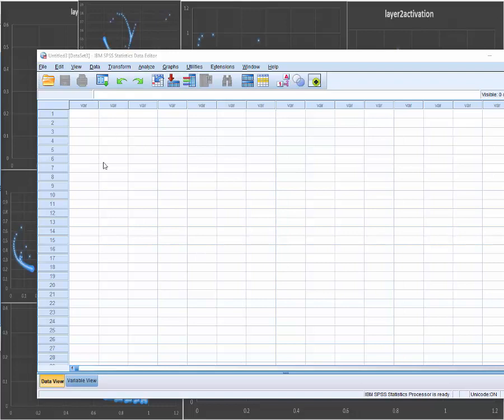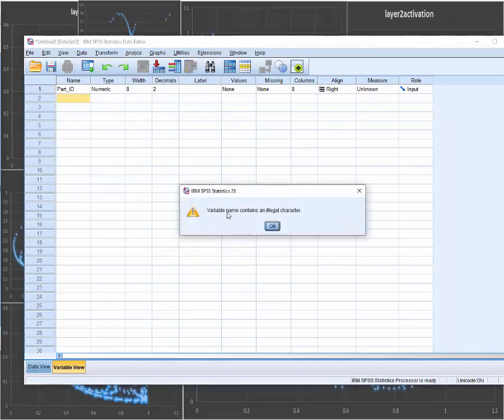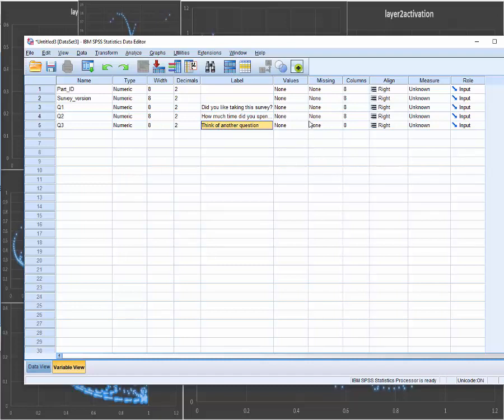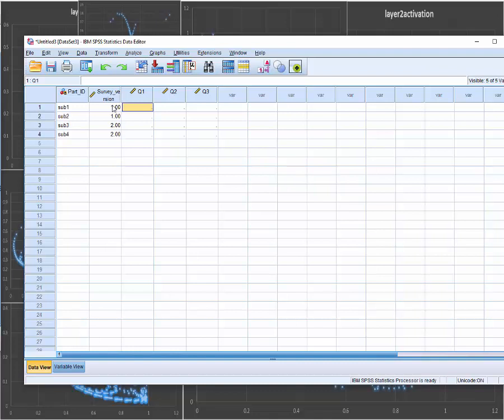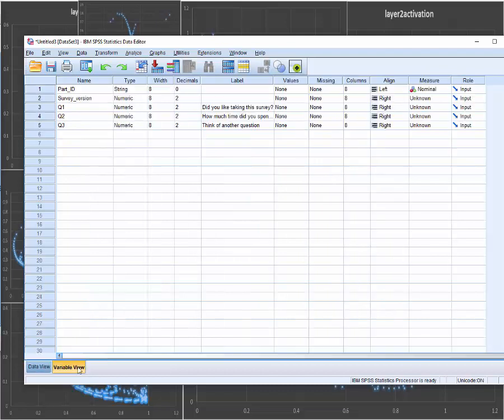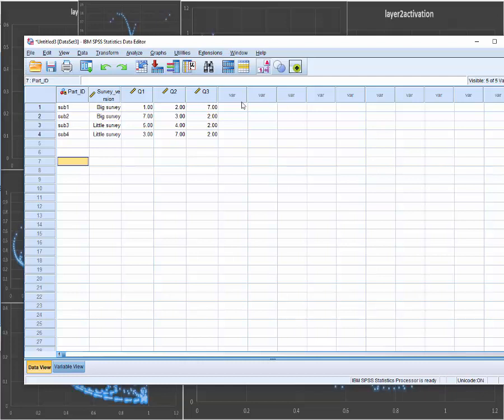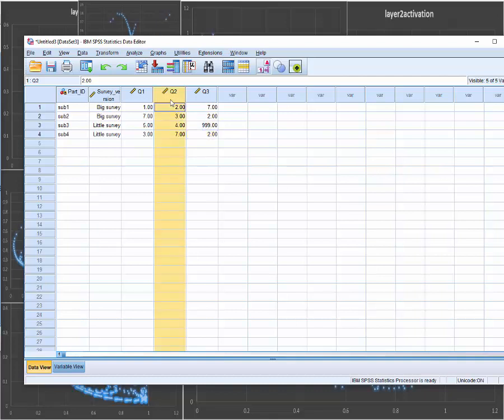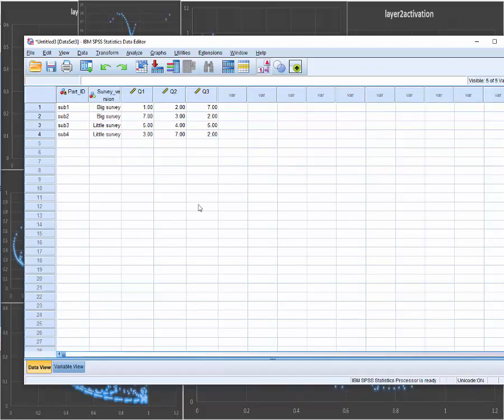Entering data in SPSS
Starting from scratch, how to get numbers into SPSS.